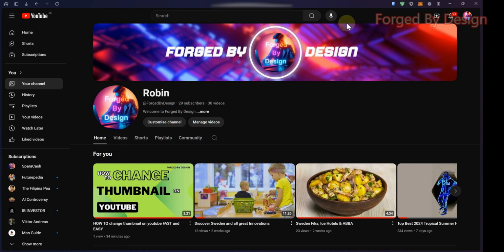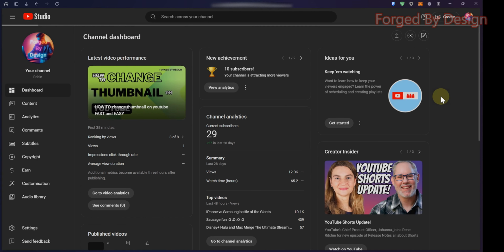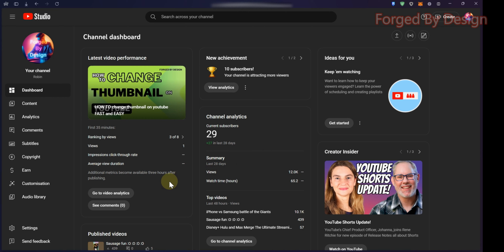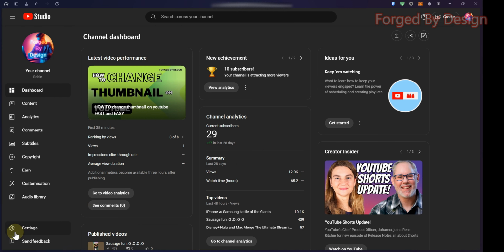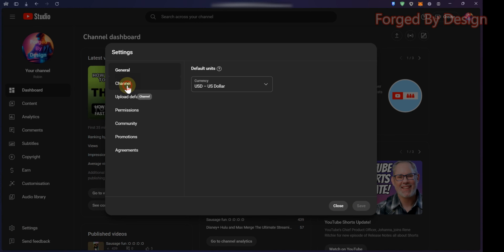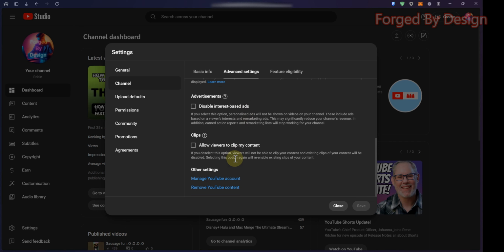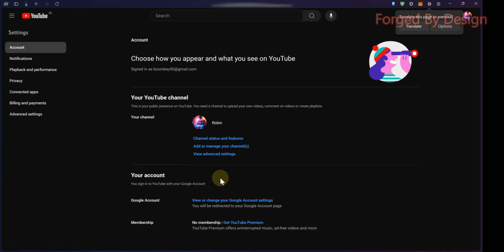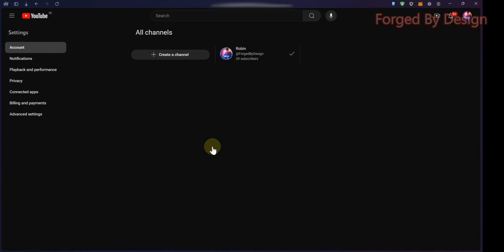HOW TO Create Multiple YouTube Channels FAST and EASY step by step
In this quick tutorial, learn how to add a channel to your existing youtube account fast and easy! We'll guide you through the simple steps to sign up, set up your profile, and start enjoying all the amazing content YouTube has to offer. Perfect for beginners!